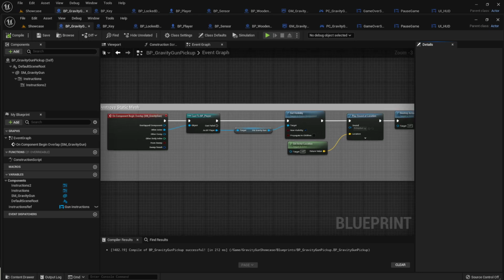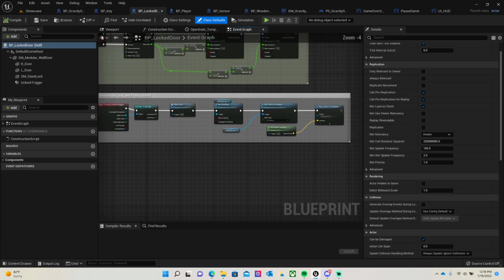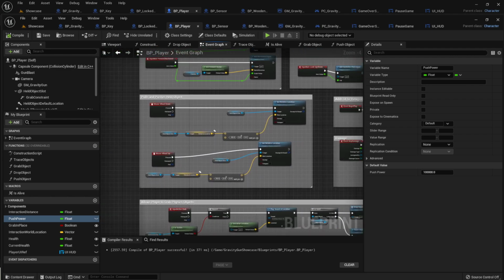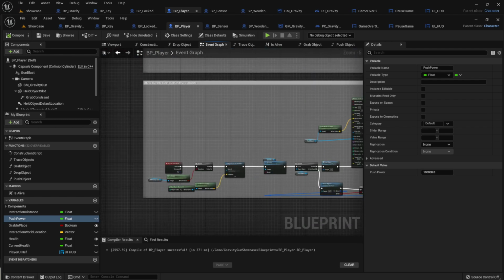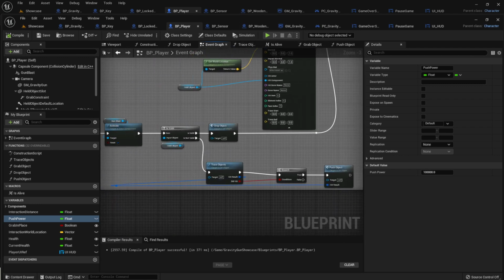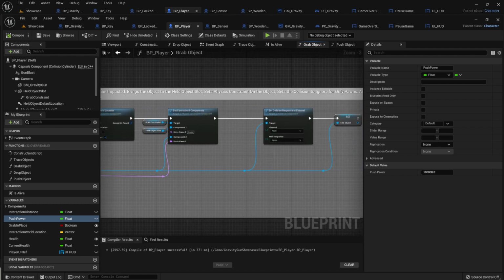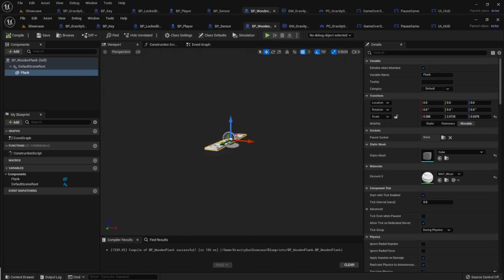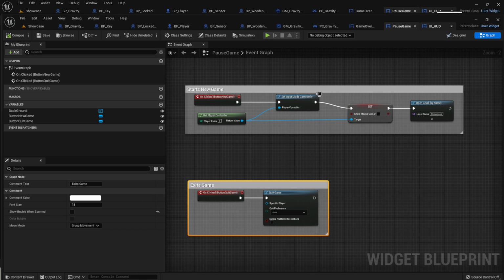Gravity Gun | Blueprint Walkthrough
In this video I walk through the blueprint code of the various mechanics in the project. I explain how the code works!